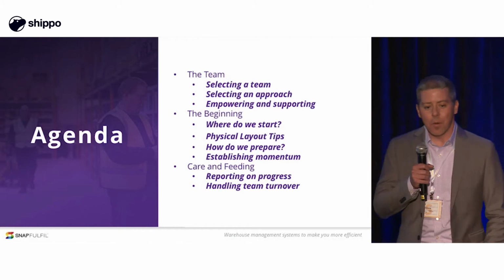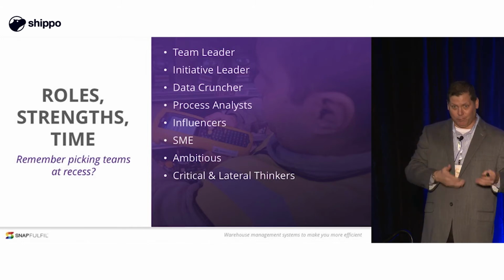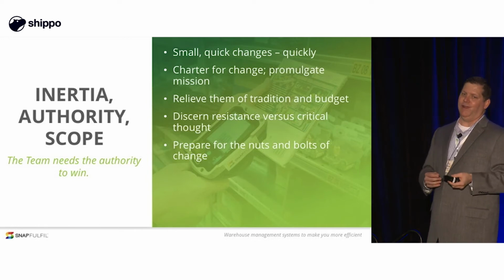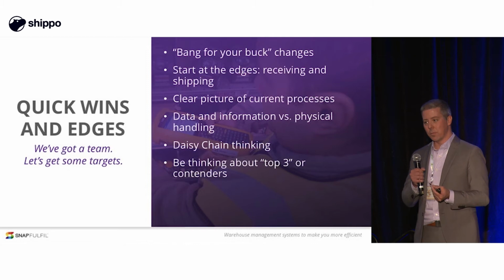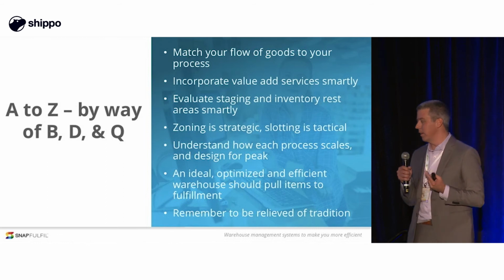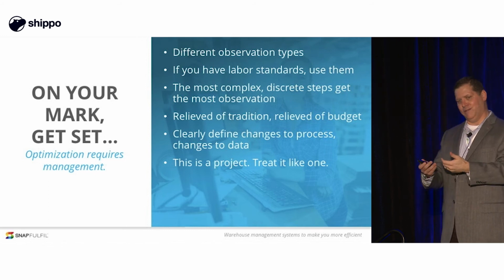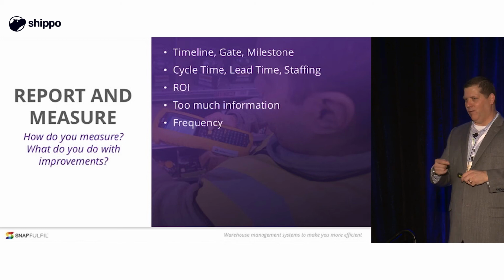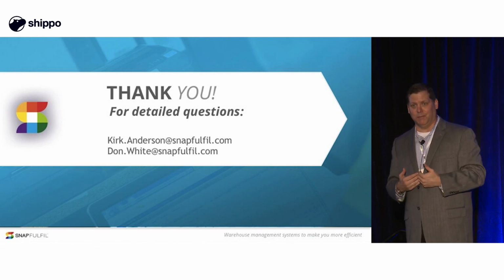Optimizing Warehouse Operations – Don White and Kirk Anderson - Shippo Summit 2017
In scaling fulfillment efficiency, creating an optimized warehouse layout and operational flow makes a huge difference. Having had over 35 years of experience in warehouse management, Kirk and Don from Snapfulfil discuss best practices in warehouse organization.